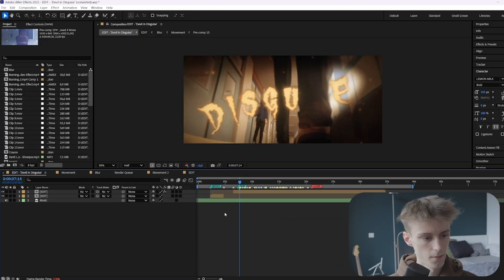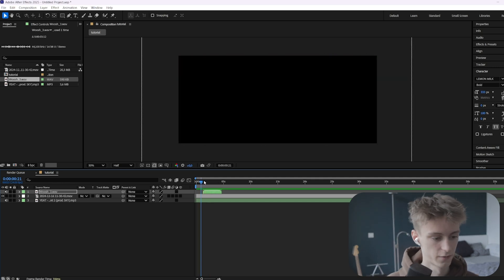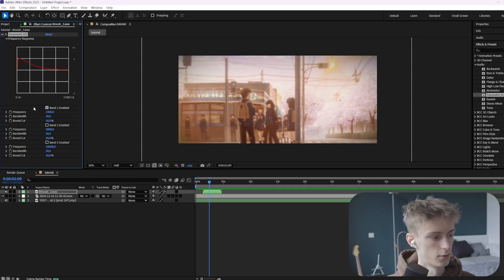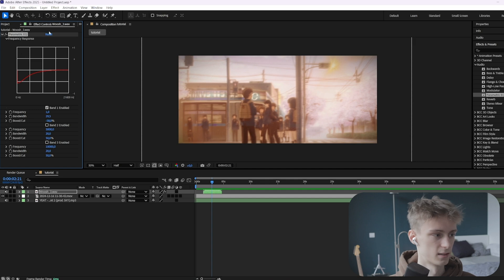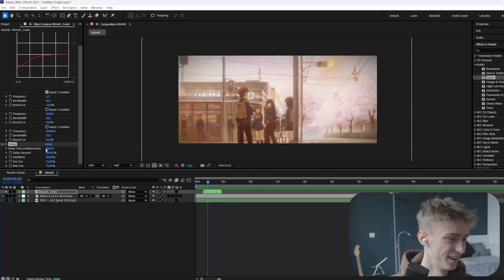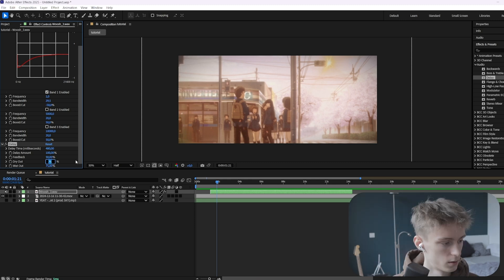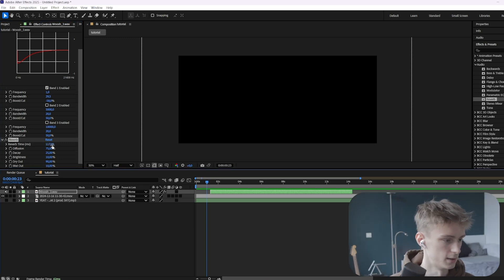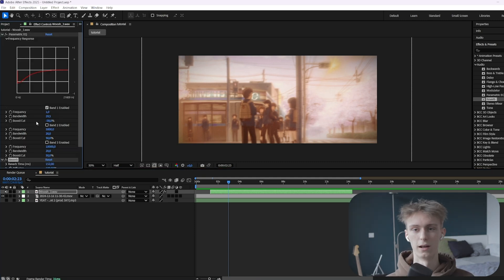BEST Way to add SOUND EFFECTS (No Distortion) || Ae Beginner Tutorial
This beginner After Effects tutorial will teach you how to add sound effects the right way without distortion. I will also show you how to add reverb and delay.